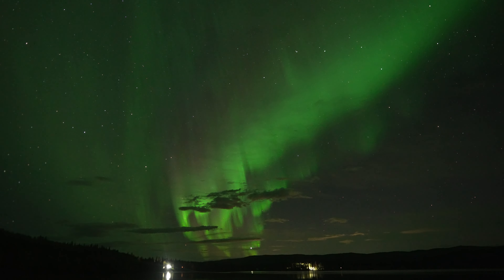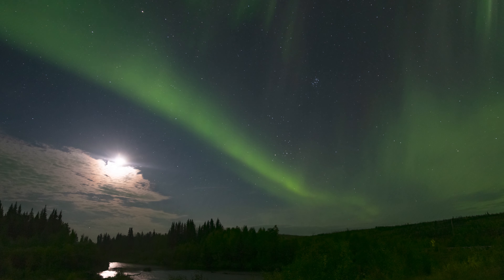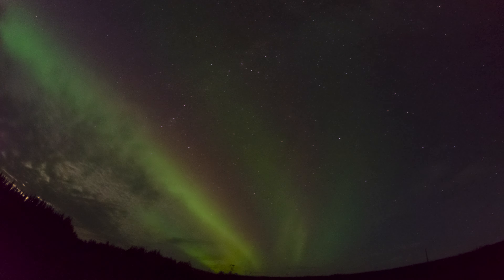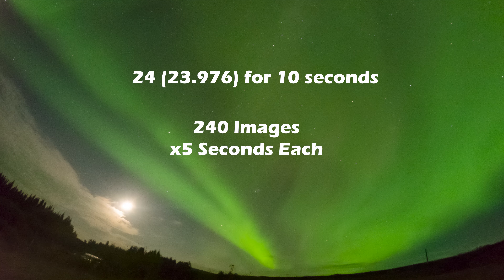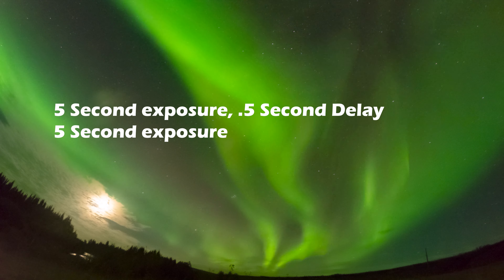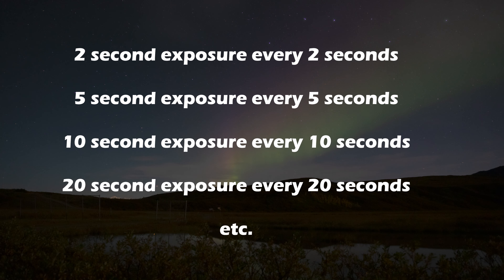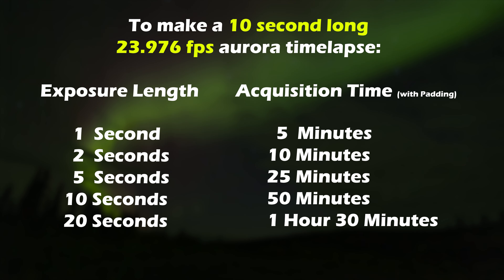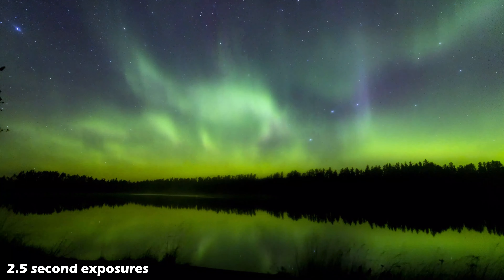Making Aurora Timelapses 1: Tips and Tricks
In this video I provide advice regarding frame rates, acquisition times, Length, etc. To make the best possible Northern Lights Timelapse later on. Next I'll cover several workflow options through Adobe Creative Cloud and even a free method!